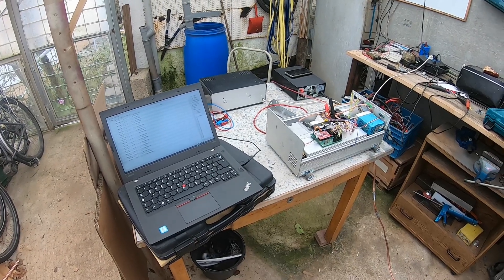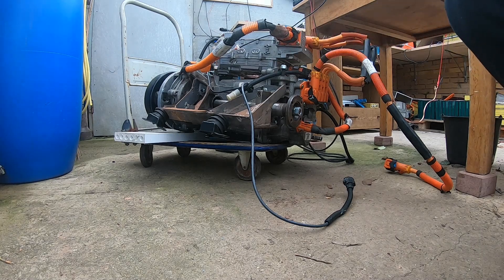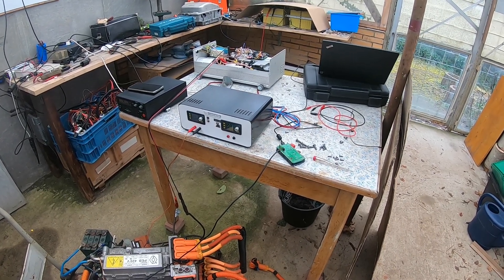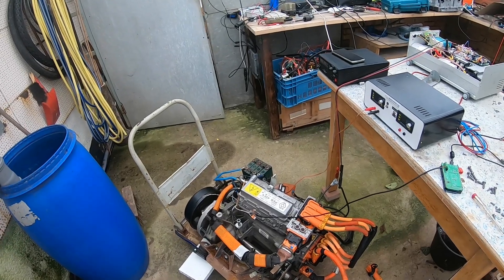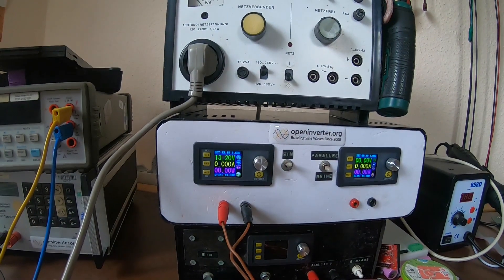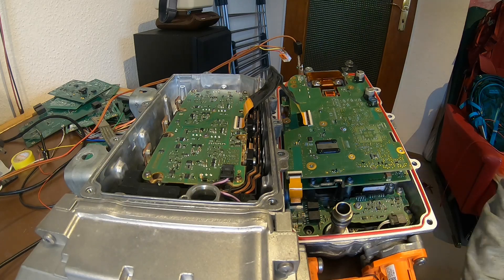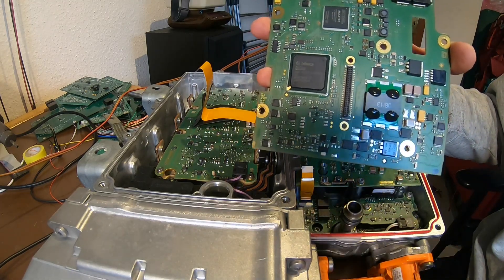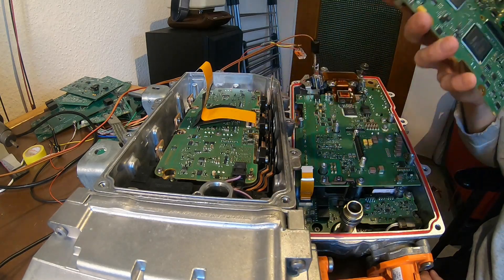Lab Update #88 - Renault Zoe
New reverse engineering project starts: the Renault Zoe inverter and DC/DC converter